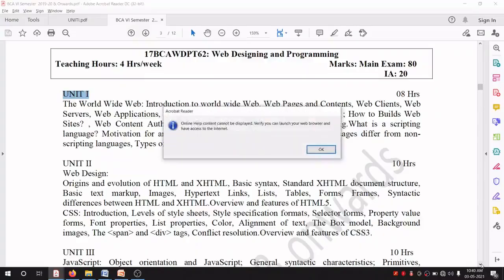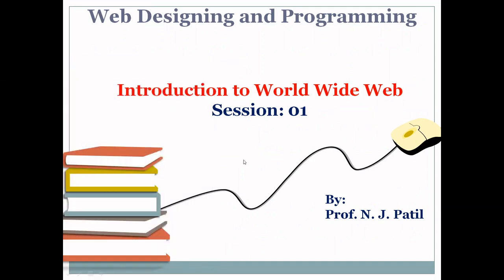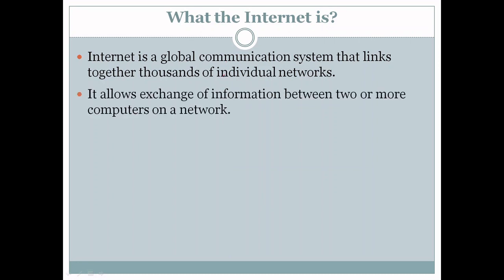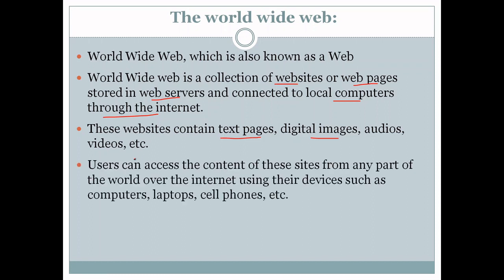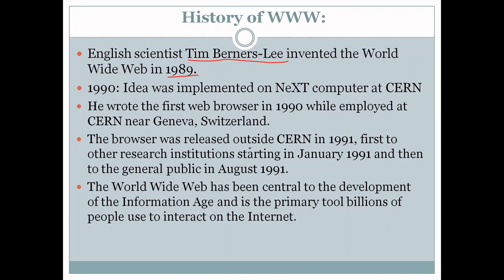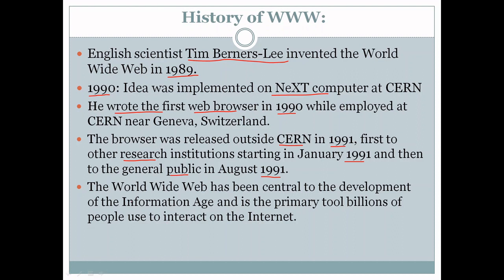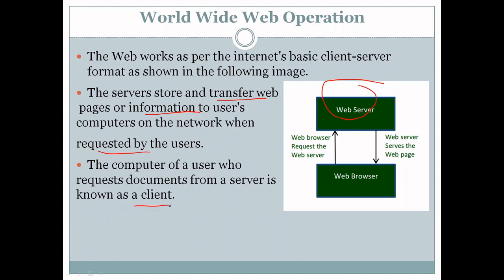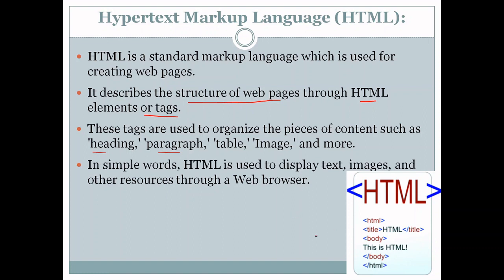WD_session 01 Introduction to WWW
Introduction to World Wide Web